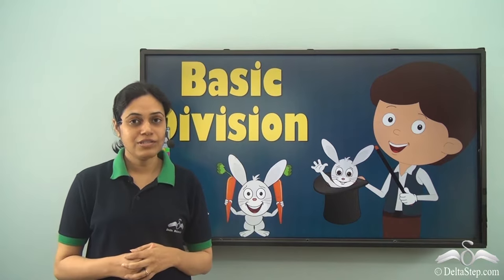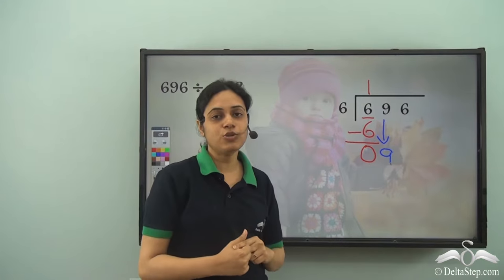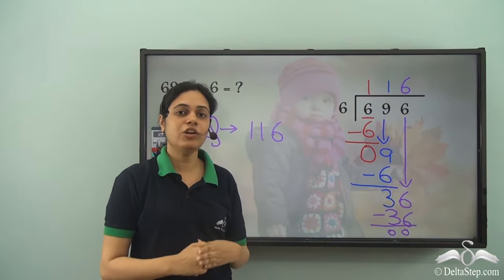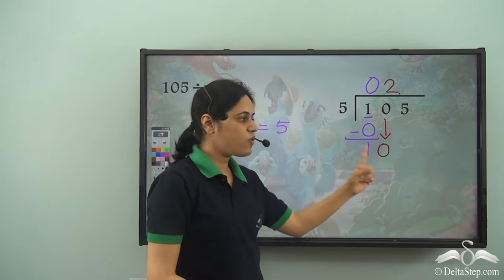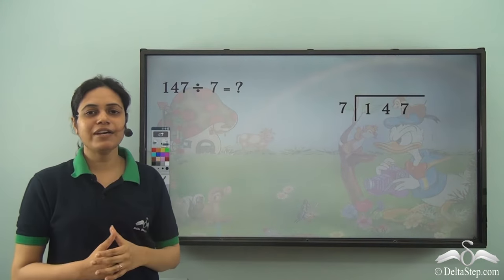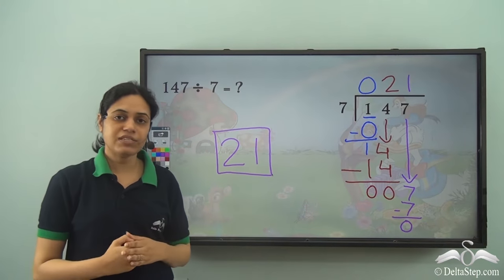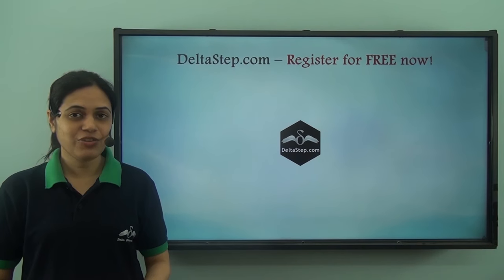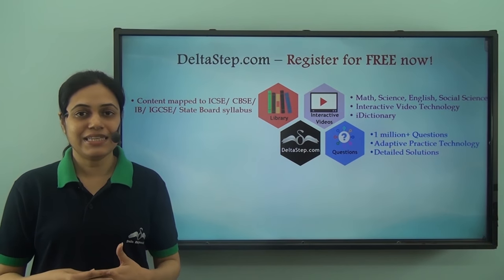Long division of 3 digit by 1 digit number | Class 4 | CBSE | NCERT | ICSE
In this video, learn how to divide 3 digit numbers by 1 digit with longdivisionmethod and solve sums related to it. FREE Registration or install our mobile app

Salient features of the app:
• 5000 amazing lectures across English, Maths, Science and Social Science.